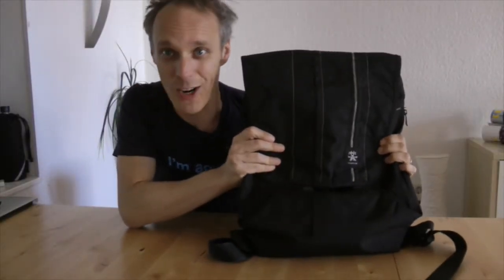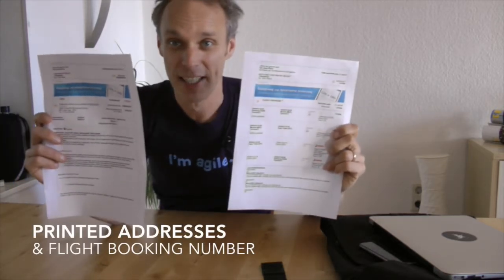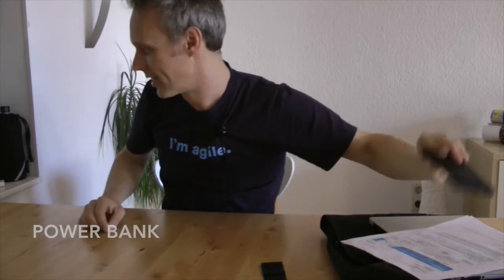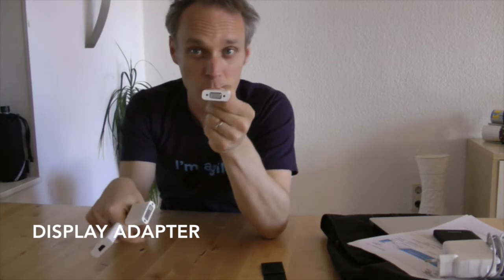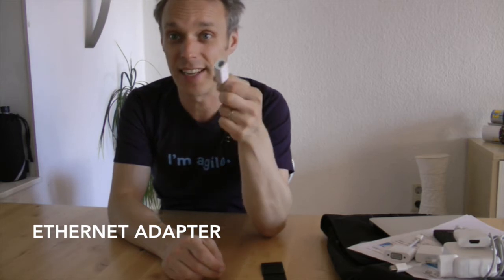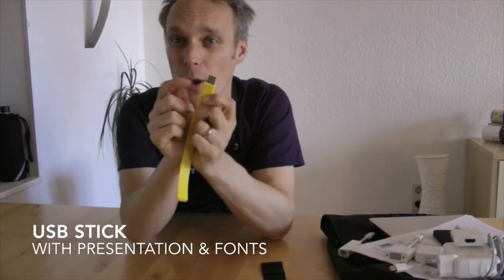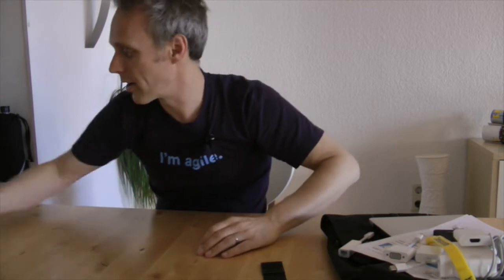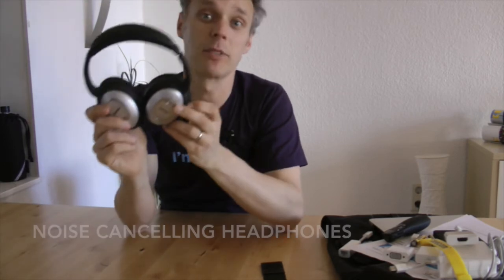What's in the bag pack of a public speaker?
I'm speaking at a lot of conferences and I can not live without these things.